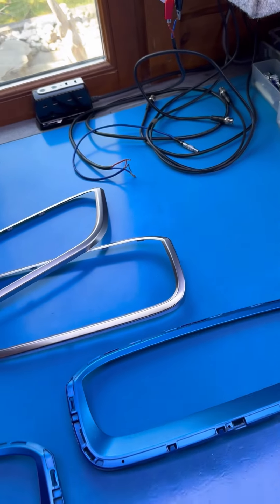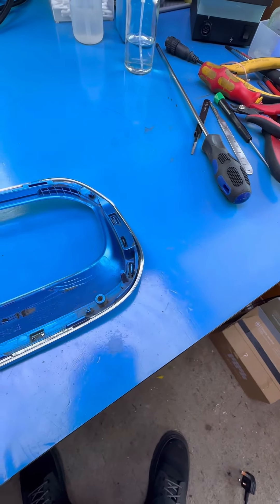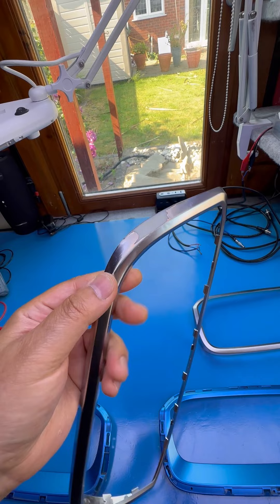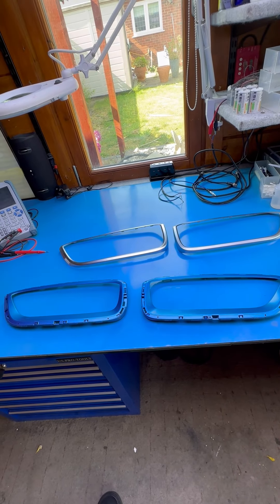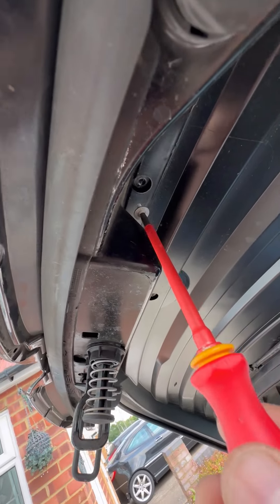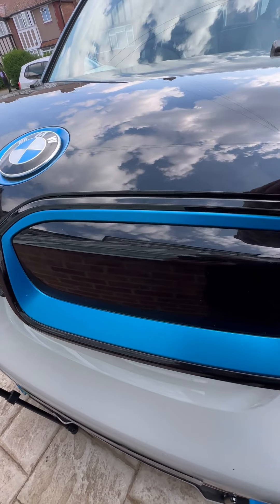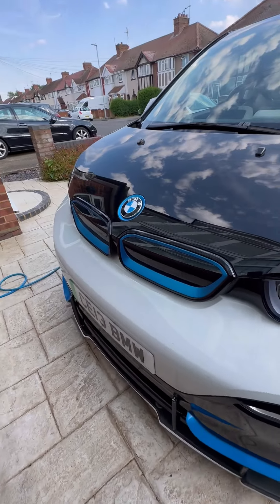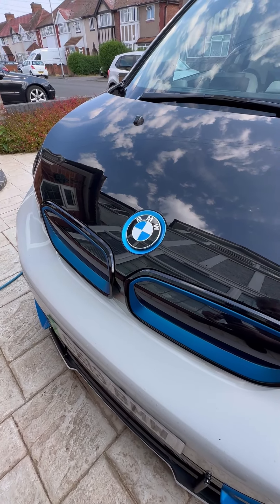BMW i3 Front Grill Removal & Colour Change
BMW i3 Modifications Channel